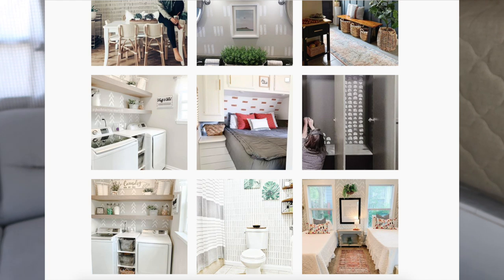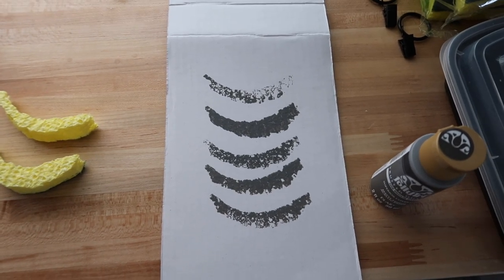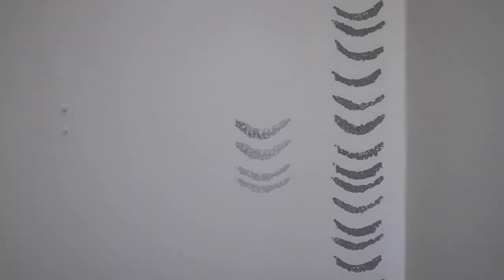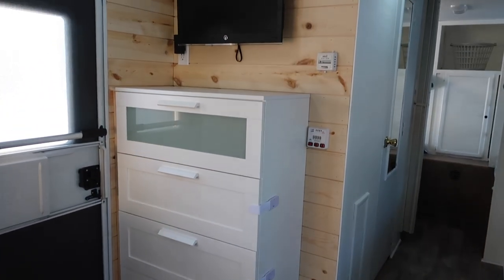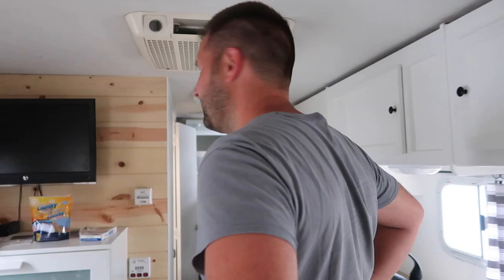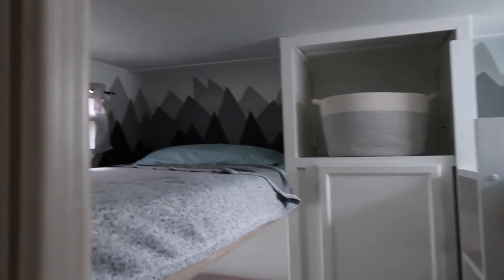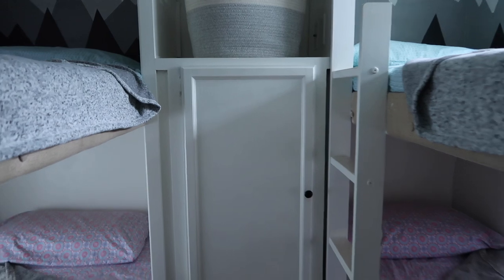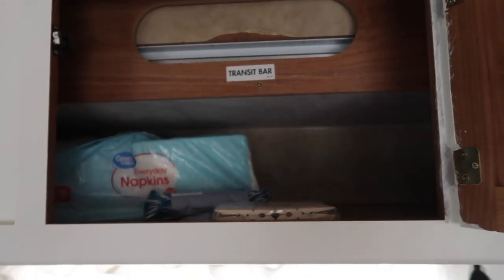Don't tell Tom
Do I have time to sponge paint a wall in our camper bathroom today? Probably not. Will I still sponge paint a wall in our camper today? Probably so ;) Will it look like wallpaper like I'm hoping? Who knows! I'll also show you how we pack our camper for a short trip for our family of 6!

Single K-cup Coffee Maker

B O O K S   I ' M   L I S T E N I N G   T O :

Decluttering at the Speed of Life by Dana White
It's Not Supposed to be this Way by Lisa Terkeurst
Raising a Secure Child
Profound Good: See God through the Lens of His Love by Blake Healy

S P O N G E   W A L L   I N S P I R A T I O N :

🥮 The BEST (& easiest) Triple Chocolate Bundt Cake in the Entire World!!